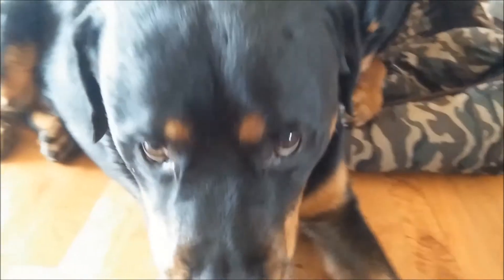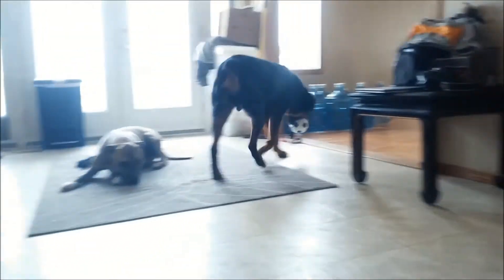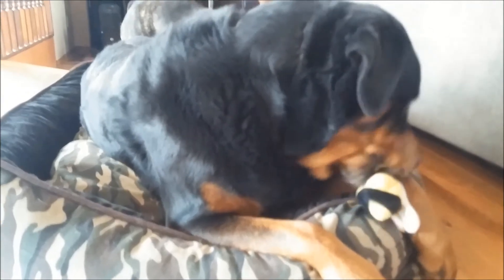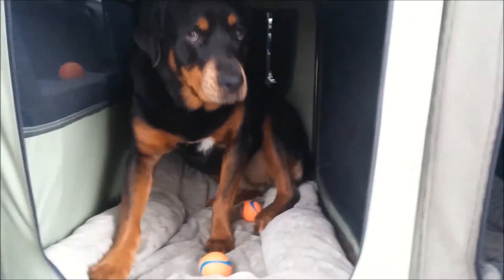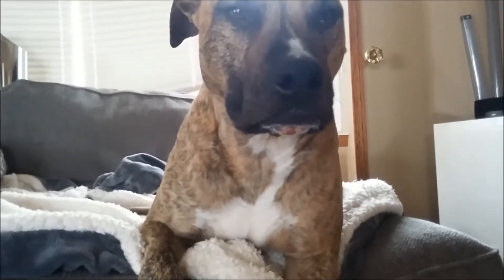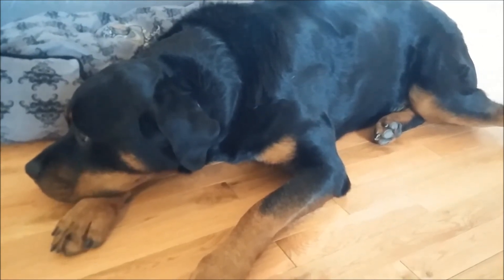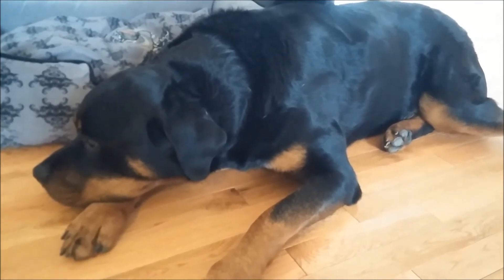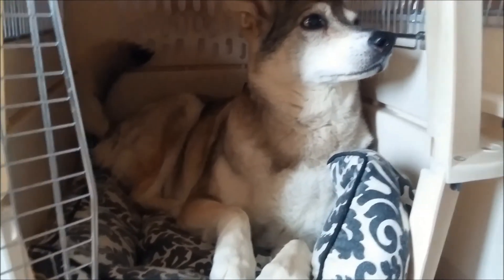The NEW Sleep Rover - Your 3 Questions Answered!